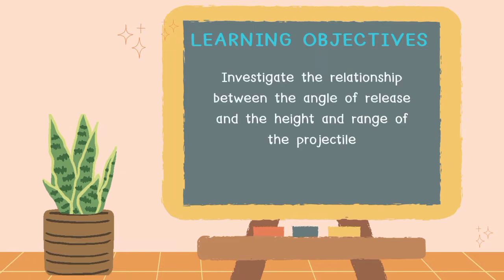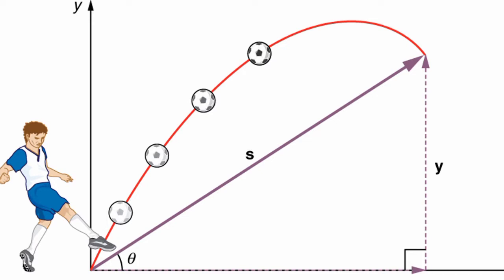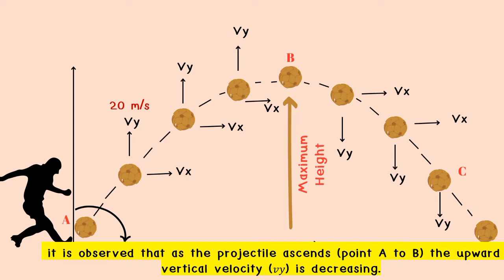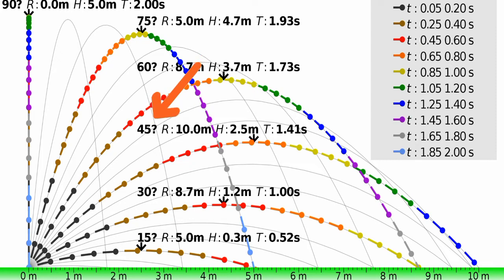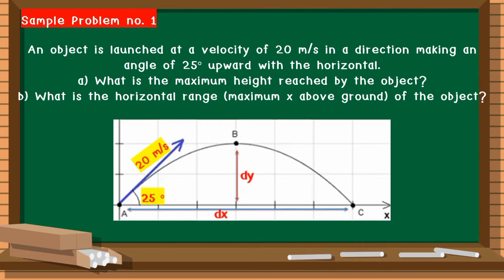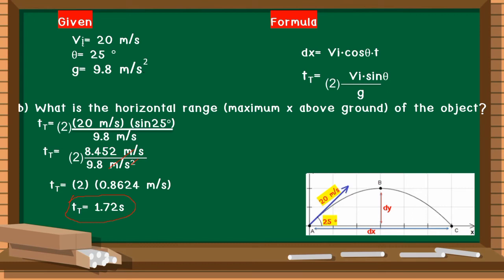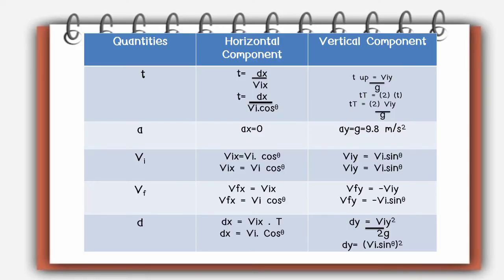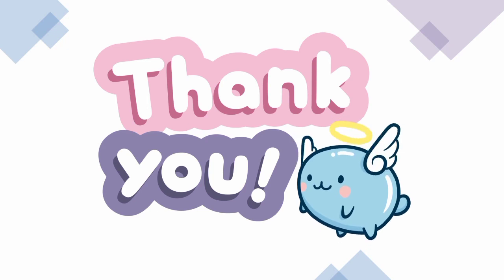Projectile Motion Launched at an Angle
IWelcome to my video on projectile motion launched at an angle! In this captivating exploration, we will dive into the fascinating world of physics and discover the principles behind objects launched into the air with a certain angle. Whether it's a baseball player hitting a home run or a basketball player making a perfect shot, understanding the mechanics of projectile motion is crucial. Join me as we unravel the secrets behind the trajectory, range, and maximum height of projectiles launched at an angle. Get ready to embark on an exciting journey filled with scientific insights and practical applications. Let's soar through the air and uncover the hidden dynamics of projectile motion!